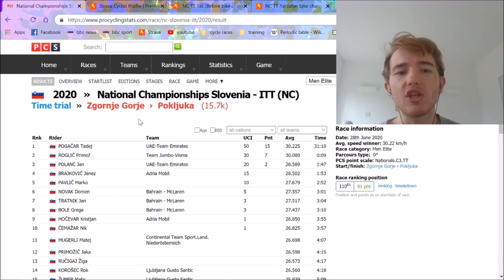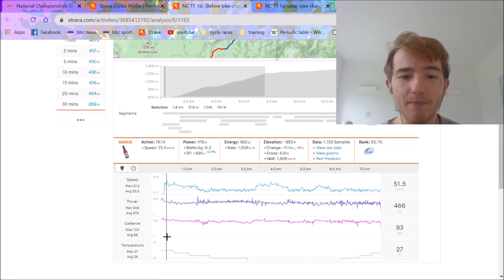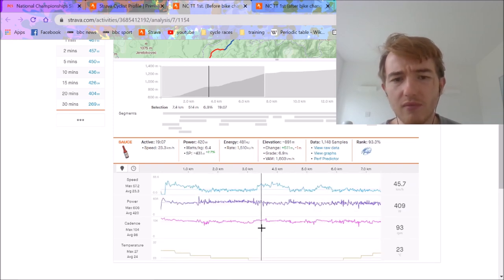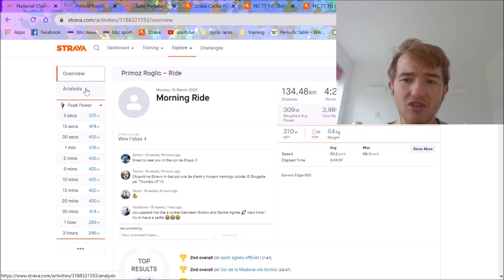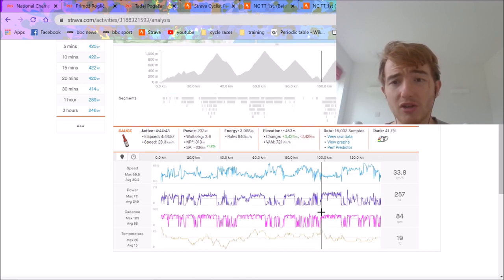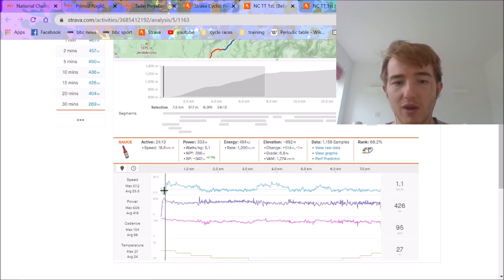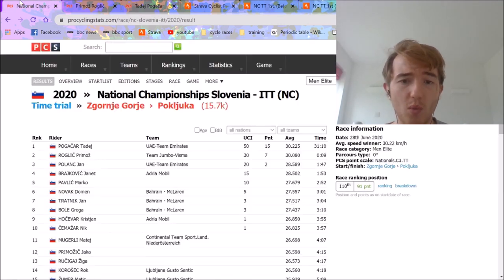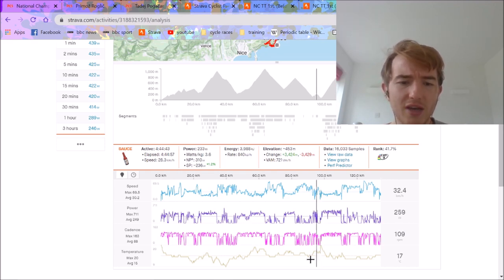ROGLIC Should have won SLOVENIAN NATIONAL TT ??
My thoughts on why Roglic at top form would have been able to beat Pogacar in the Slovenian National Time Trial championship 2020.